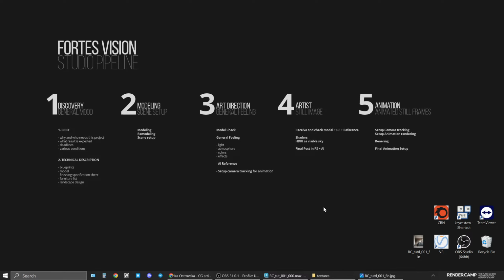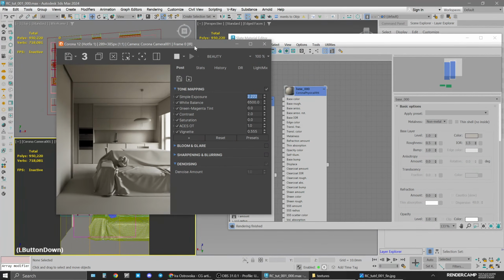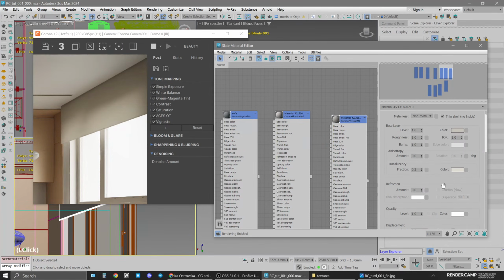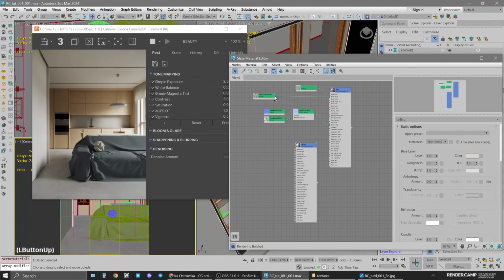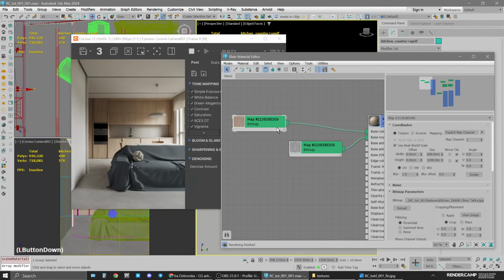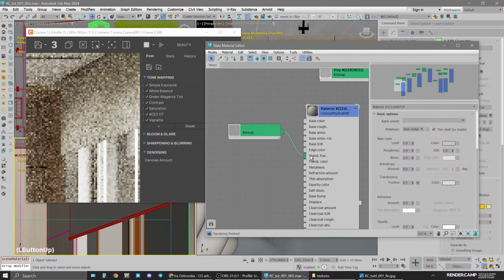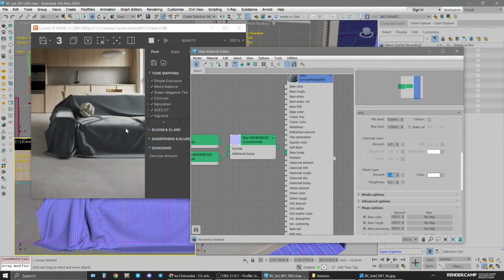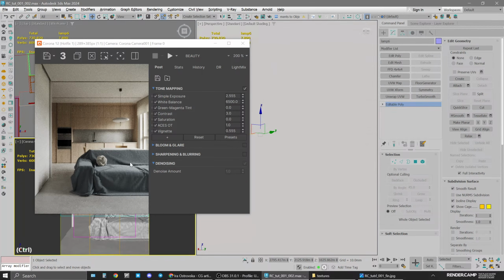LIVING ROOM + KITCHEN | Interior Rendering Tutorial for Beginners | 3Ds Max + Corona Render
On this workshop we'll create a modern minimalist studio rendering with moody lighting. Under the guidance of experienced 3D artist and designer Ira Ostrovska, you’ll dive into textures, lighting and shadows, and learn the ins and outs of creating an overcast day lighting setup.

Perfect for beginners — jump in and learn with us!

Software: 3Ds Max + Corona Renderer.